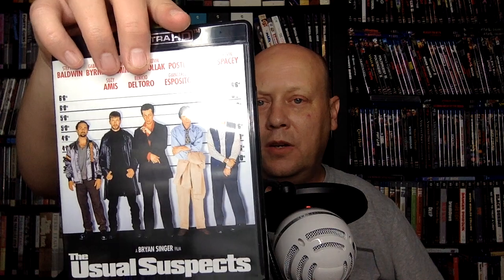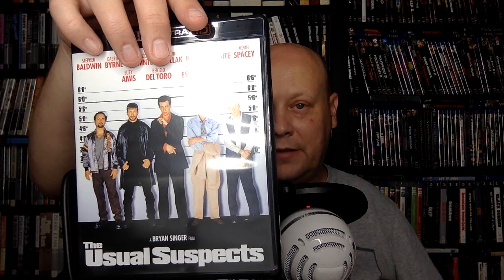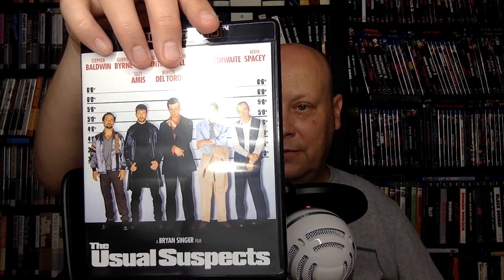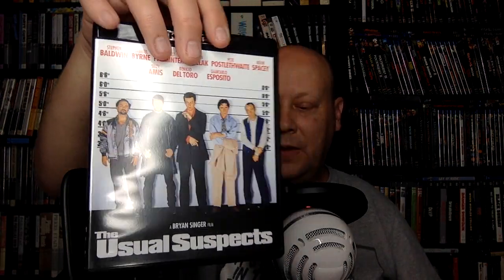DRESSED TO KILL and THE USUAL SUSPECTS on 4K UHD from Kino Lorber!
In this Video, I talk about the new 4Ks of DRESSED TO KILL and THE USUAL SUSPECTS.
DRESSED TO KILL
USUAL SUSPECTS